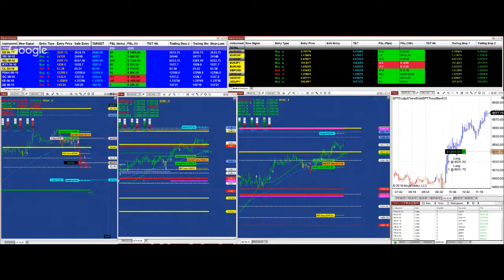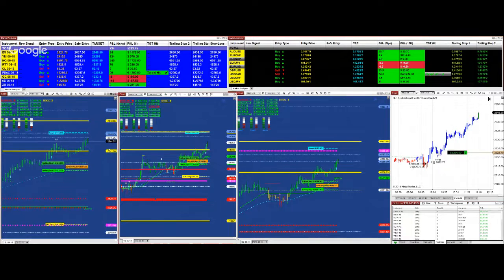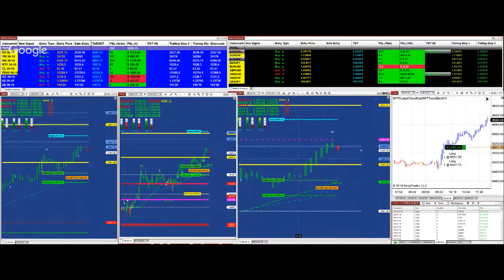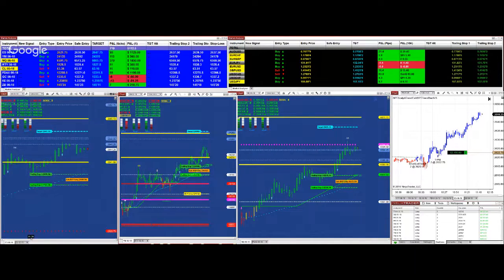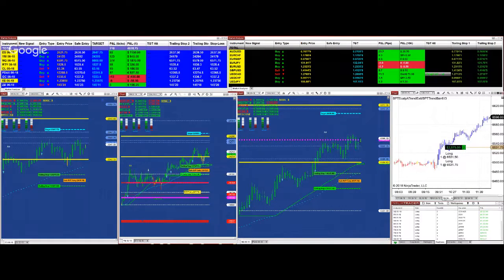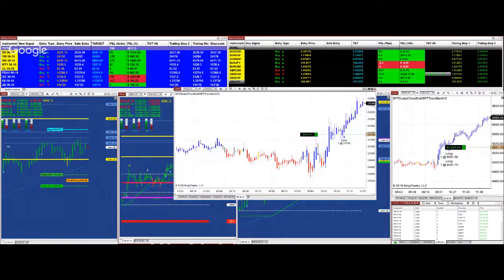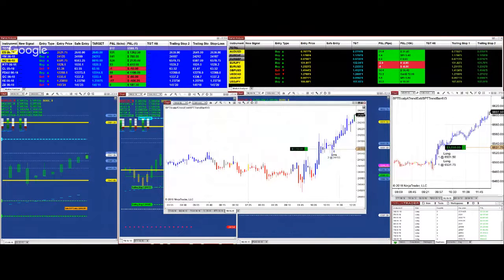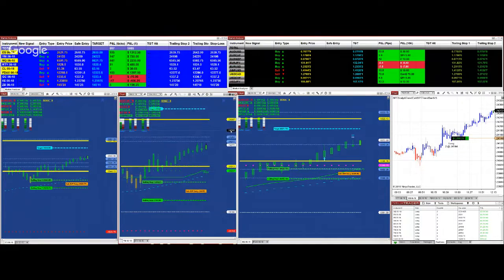100% Automated Trading, Automated Trader, 1 2 Trading Pro, NinjaTrader 8, Free Signal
100% Automated Trading, Automated Trader, 1 2 Trading Pro, NinjaTrader 8, Free Signal,

Risk Disclosure

12TradePro.Com - Trading